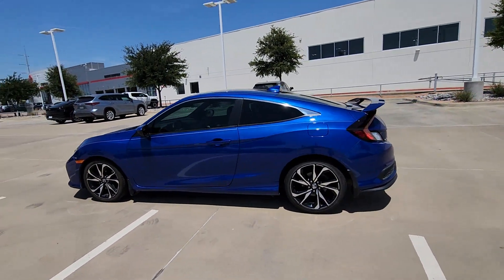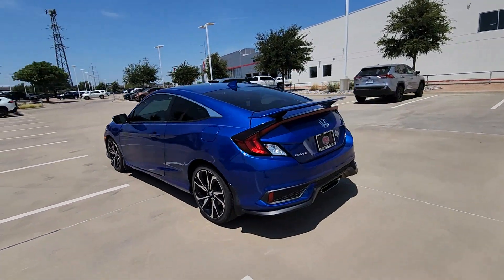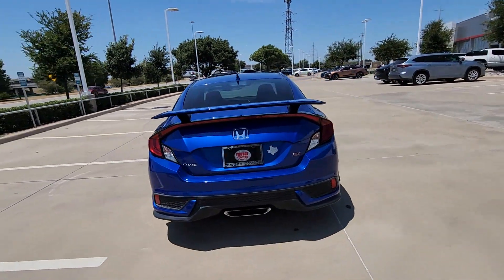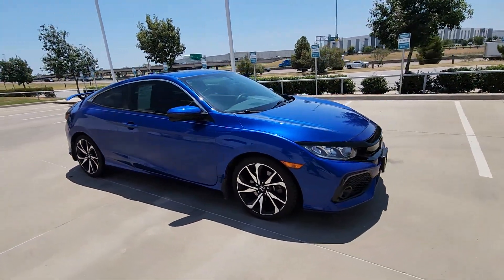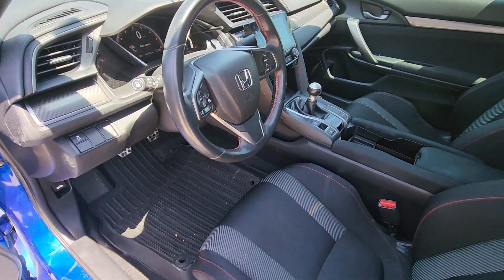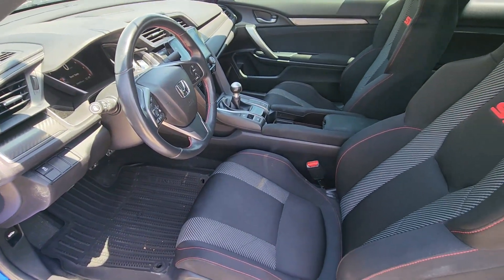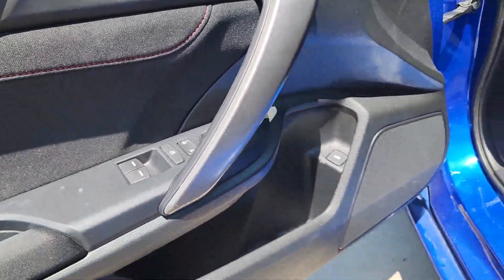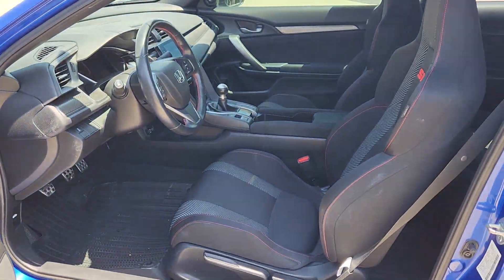2018 Honda Civic Dallas, Garland, Plano, Mesquite, Irving 083731A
Aegean Blue Metallic Used 2018 Honda Civic Si available in 9525 East RL Thorton, Dallas, Texas at Cowboy Dodge. Servicing the Dallas, Garland, Plano, Mesquite, Irving, TX area.

Cowboy Toyota
9525 East R L Thornton Freeway

Cowboy Toyota is proud to present this fully inspected. Aegean Blue Metallic 2018 Honda Civic Si FWD 6-Speed Manual 1.5L I-4 DI DOHC Turbocharged ***CLEAN CARFAX HISTORY*** ***HARD TO FIND*** ***ONE OWNER*** ***WELL MAINTANIED*** ***Sold/Serviced Here*** ***DONT MISS OUT*** Black w/Cloth Seat Trim Spoiler.brbr28/38 City/Highway MPGbrbrAwards:br * 2018 KBB.com 10 Most Awarded Brands * 2018 KBB.com Brand Image AwardsbrKelley Blue Book Brand Image Awards are based on the Brand Watch(tm) study from Kelley Blue Book Market Intelligence. Award calculated among non-luxury shoppers.  Kelley Blue Book is a registered trademark of Kelley Blue Book Co. Inc.brbrbrWhat are you waiting for? Call or come by today! ***For a no-hassle experience contact the Cowboy Toyota Pre-owned Sales Department to honor this special internet price *** Our commitment to customer service is second to none. We are dedicated to giving our customers the best internet buying experience possible. Our primary concern is the satisfaction of our customers. Need to trade up? We also offer one of the most comprehensive parts and service departments in the automotive industry! We are located on the west bound feeder of I-30 at Buckner Blvd. Just 8 minutes East of Downtown or 5 minutes from White Rock Lake! ***Advertised price does not include reconditioning fees or local dealer added options. See dealer for in-stock inventory and actual selling price. All prices plus taxes title and license fees with approved credit. MSRP does not include dealer installed options. Dealer doc fee of $150 not included in the price. Price may be different outside each advertised period and do not reflect the cash price at any other time. Inventory subject to prior sale. We are not responsible for typographical technical or misprint errors.